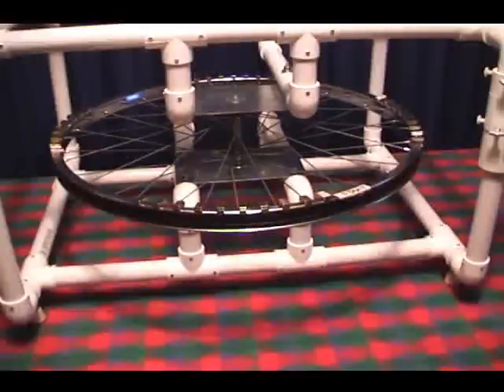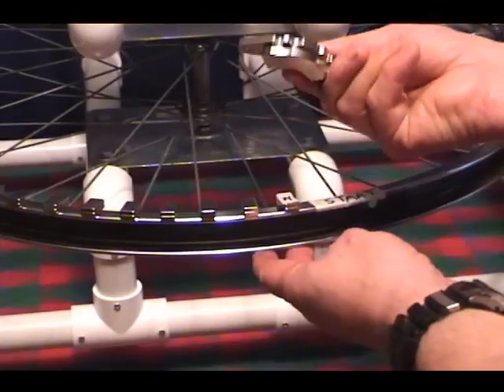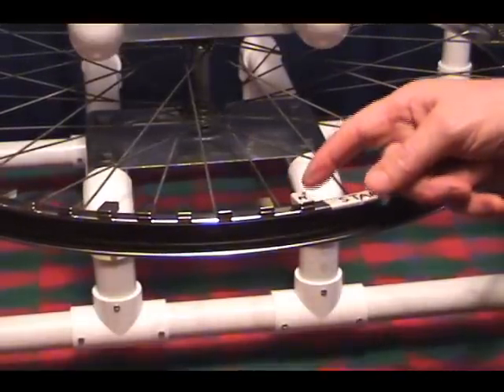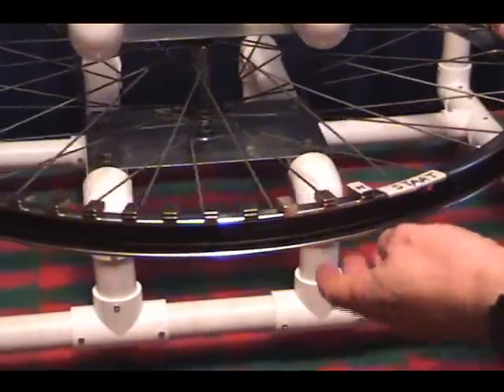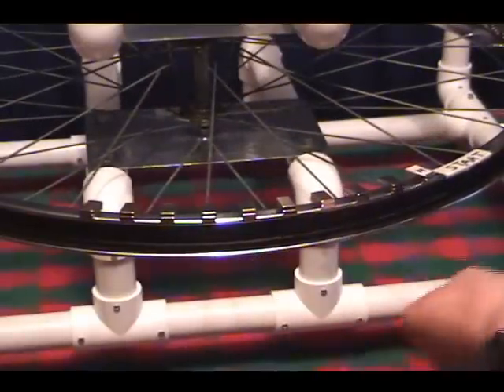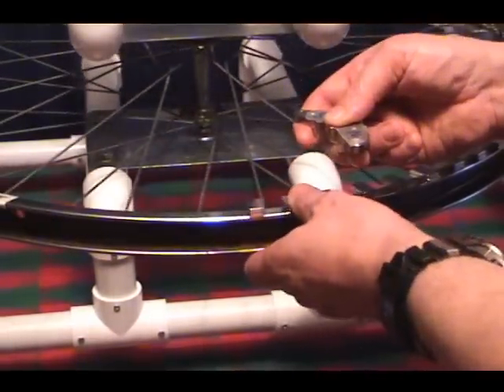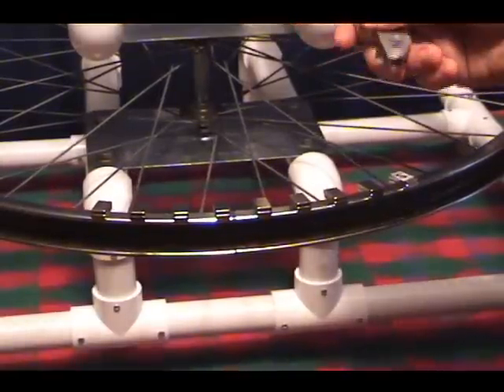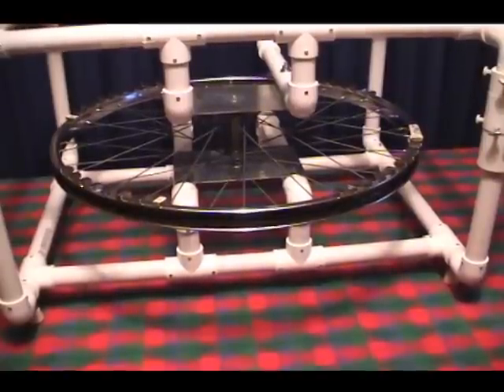Video #5, "Rick's Pipe Dream" Magnetic Motor - Generator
In this video I demonstrate the magnetic interactions of the MOSTAT (moving stator)  magnet when used in conjunction with the rotor magnet arrangement shown in video #4.  This is a very powerful concept, and this demonstration should make it quite clear that this can be used to perform useful work.